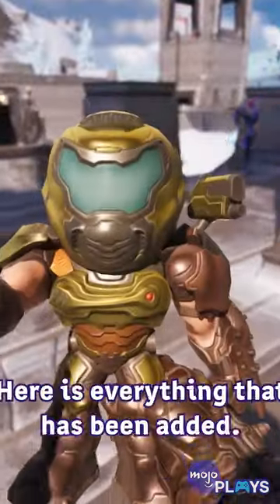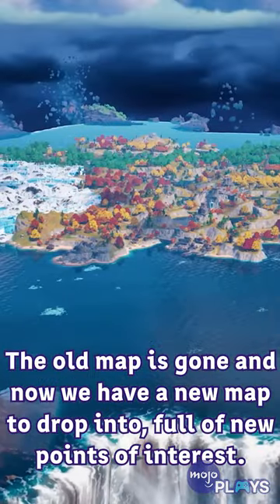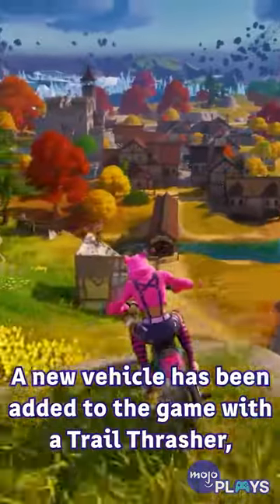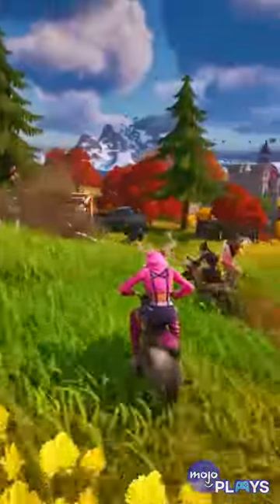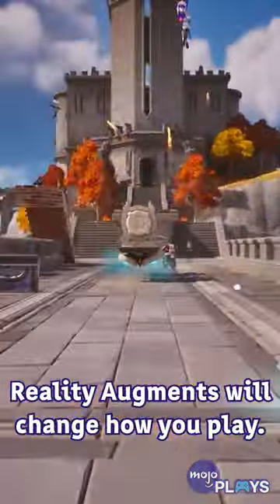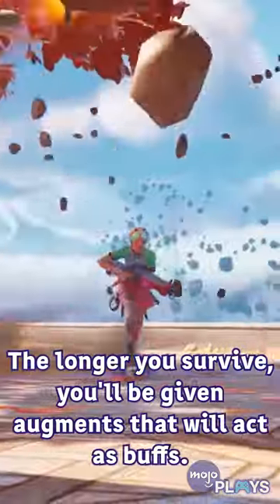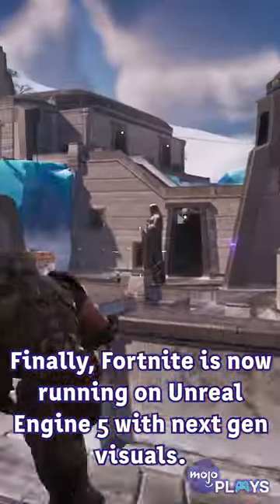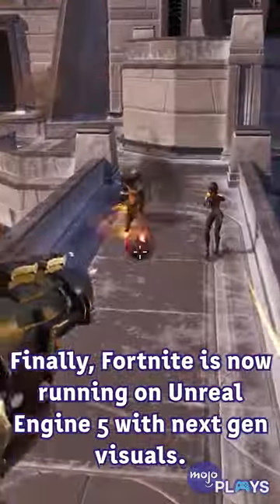The BIGGEST Changes In Fortnite Chapter 4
Fortnite Battle Royale Chapter 4 Season 1 is now live and here are some of the biggest changes that players will notice! Have you tried out Chapter 4? Which of these changes is the most significant to you? Let us know down in the comments!